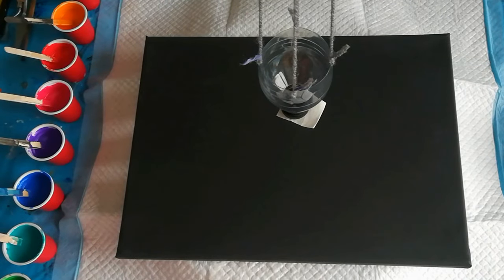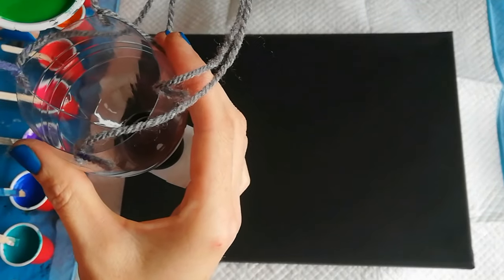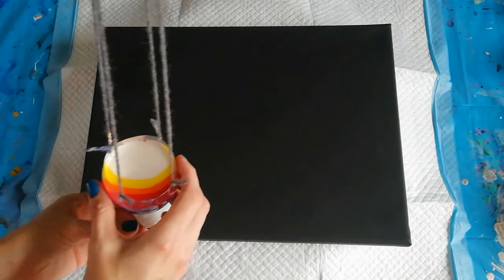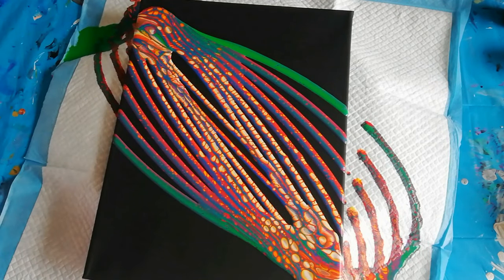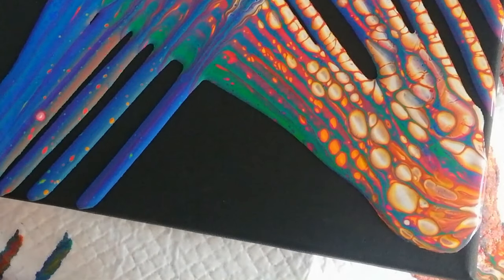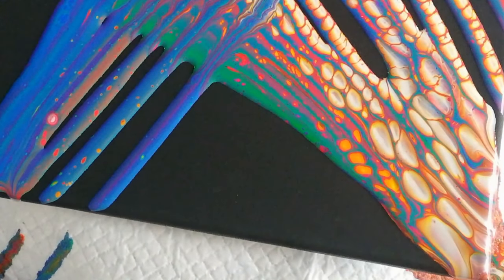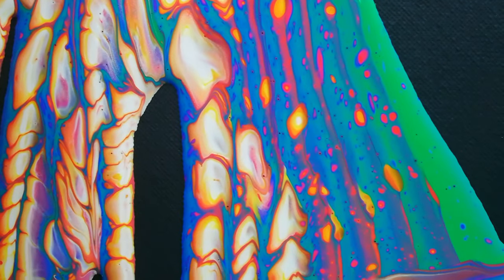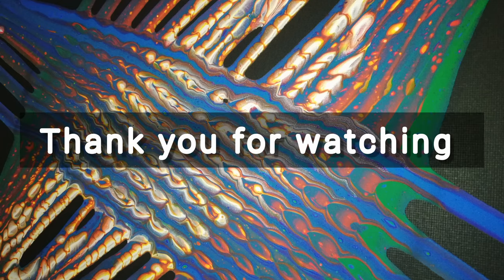#58 Pendulum Pour Cheap Acrylic Paint in Multiple Colors using a Bottle Bottom / Easy for Beginners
After a lot of fails with my setup I was finally able to get some promising results. The previous tests worked out nice enough to try it with my rainbow craft paints I used in a couple of other videos.
Upgrading my paper cup for a more sustainable plastic bottle top which I could clean for reuse and adjust by changing the cap.

Not knowing what to expect from this new pendulum I was overjoyed by this amazing result.
I can't wait to hear what you think of it!

This technique is one I'm for sure going to be trying again.